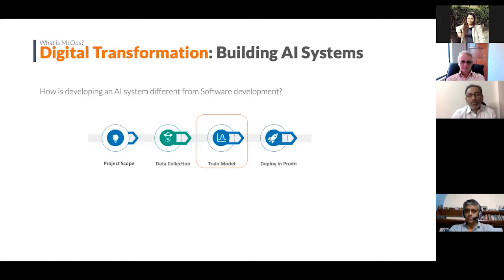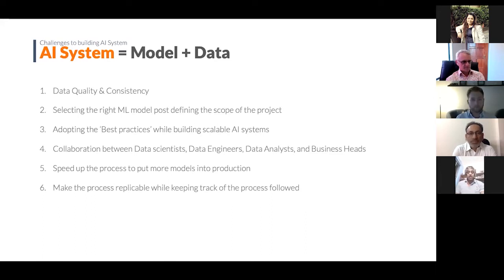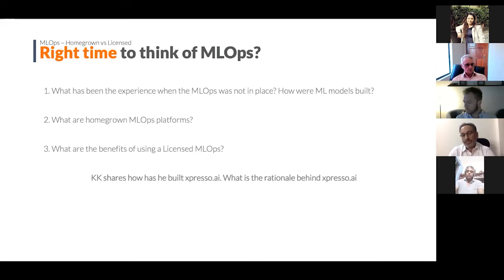Digital Transformation using Machine Learning Series 1 - MLOps as an 'enabler' for Data Scientists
The webinar series is aimed at Data scientists, Data Engineers, Data Analysts, CIOs, Chief Data Officers, and CTOs.